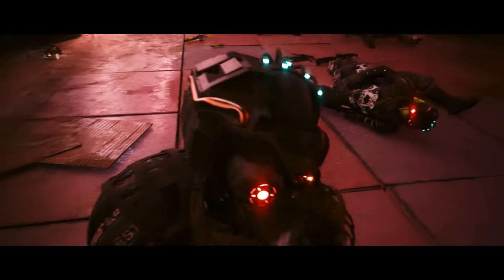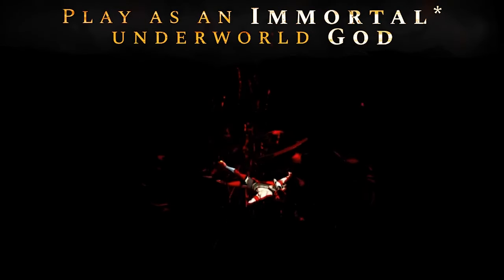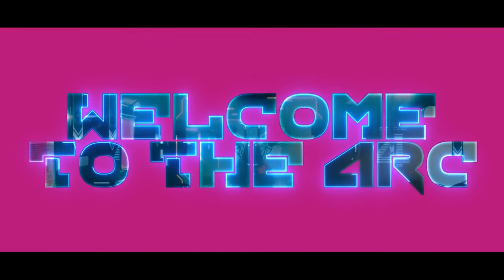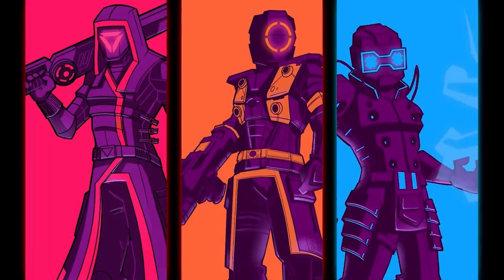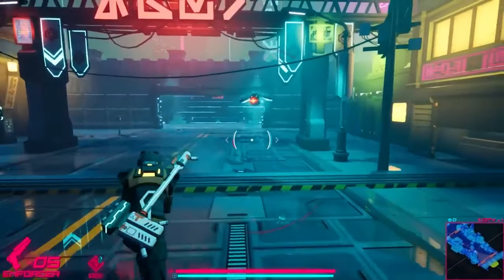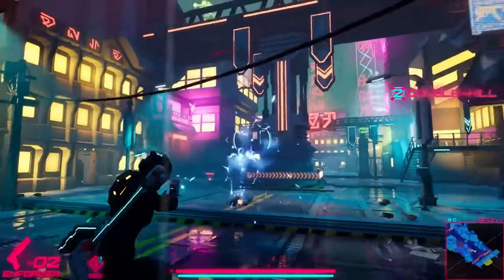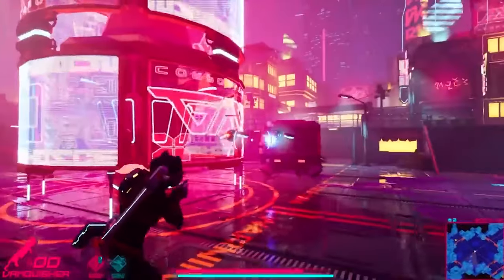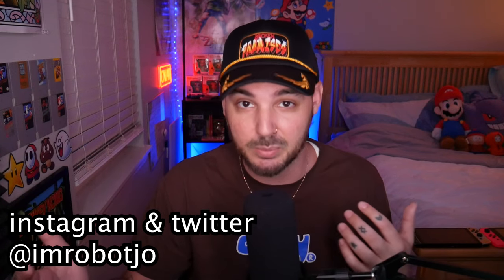This New Switch Game Feels Like Cyberpunk Mixed With Hades!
We have a new game on the Nintendo Switch called Arcrunner. This game is amazing. If you enjoy games like Hades than your going to love this. In my opinion this is a must play game. Let's break down what it is.

My name is Robot jo. I love talking about video games. On this channel I cover gaming news, gaming stories and Nintendo Switch content.